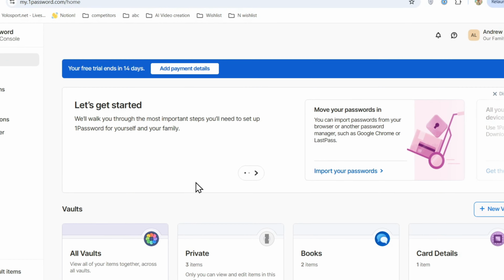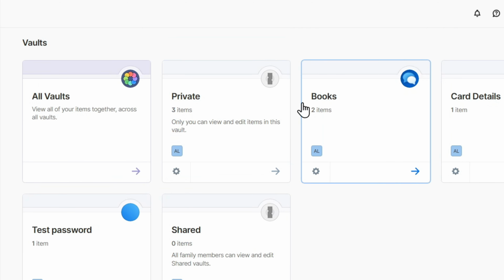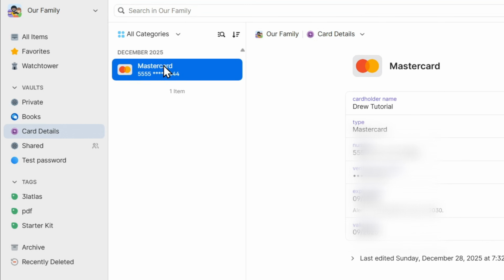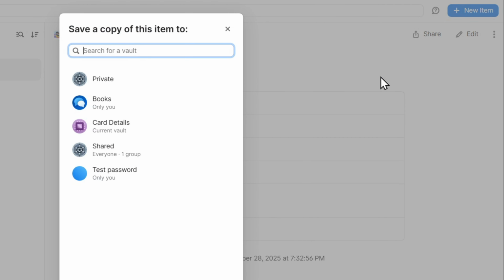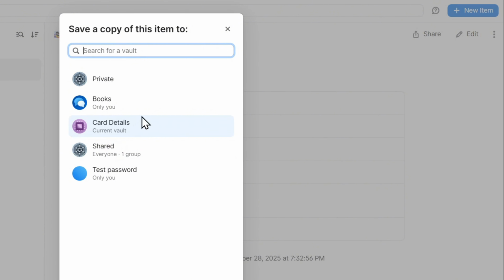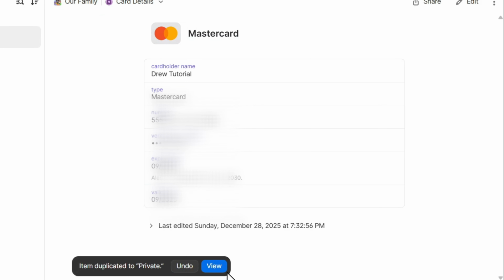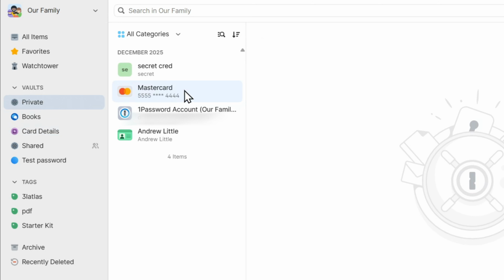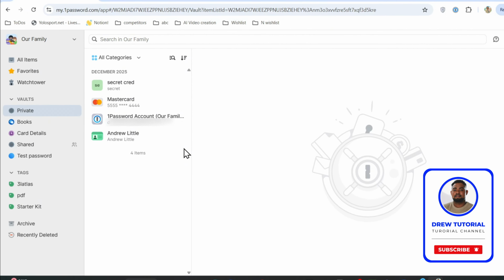How to Duplicate Items in 1Password (Step-by-Step Tutorial 2026)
How to duplicate items in 1Password is a quick way to save time when creating similar logins, secure notes, or credit cards. In this Drew Tutorial, I’ll show you exactly how to copy and duplicate items in 1Password on desktop and web.

In this video, you’ll learn:

How to duplicate an item in 1Password
How to copy passwords, logins, secure notes, and vault items
The fastest way to reuse item details without retyping
Where duplicated items are saved and how to edit them
Tips to stay organized inside 1Password in 2026

This tutorial works for 1Password Personal, Family, and Business accounts, and applies to Windows, macOS, and web versions.

1Password is a secure password manager trusted by 175,000+ businesses worldwide. It helps teams protect accounts, manage access, and stay secure without slowing work down.